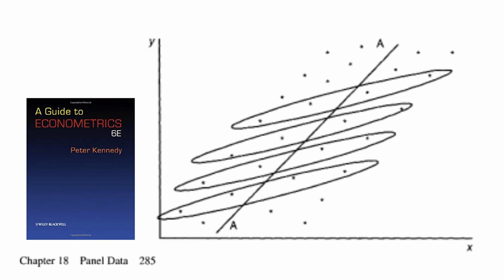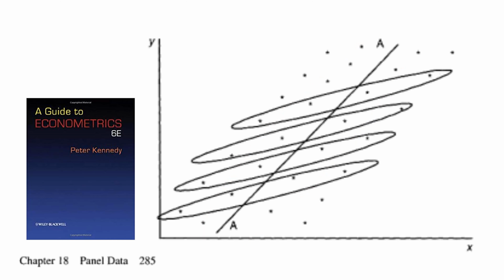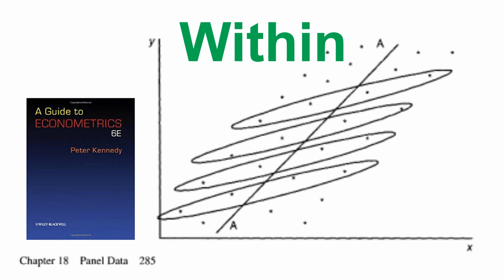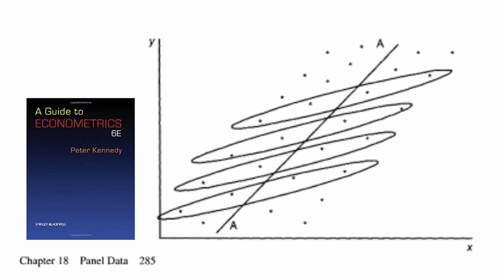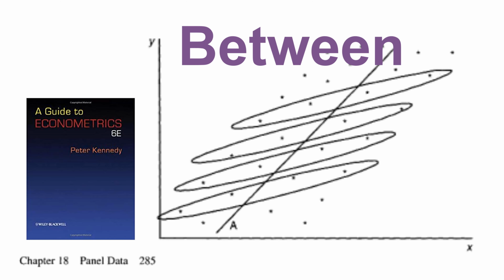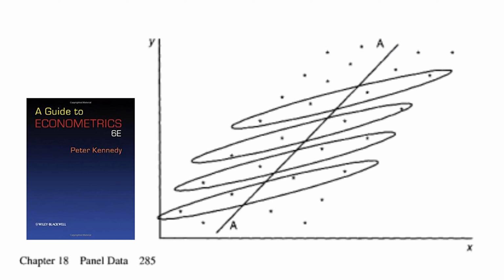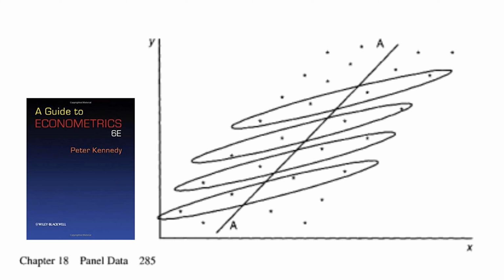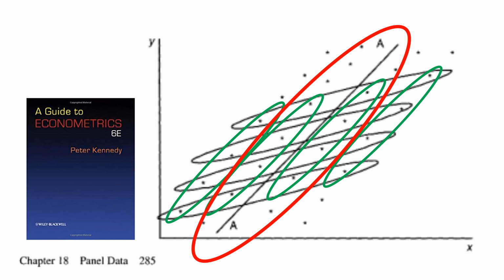15.8) OLS vs Fixed vs Random Effects